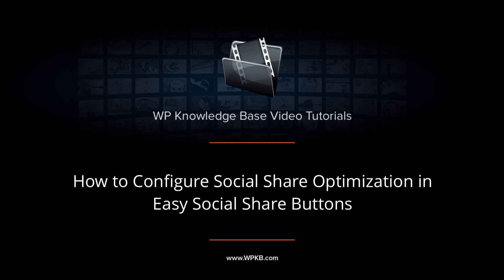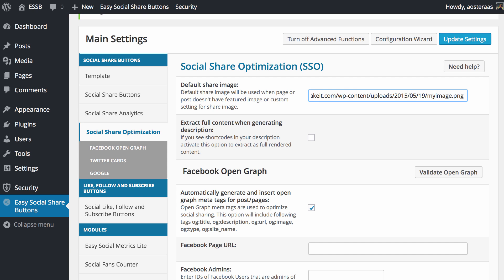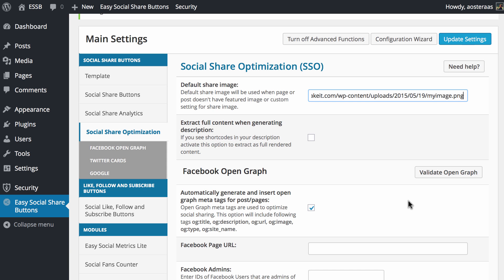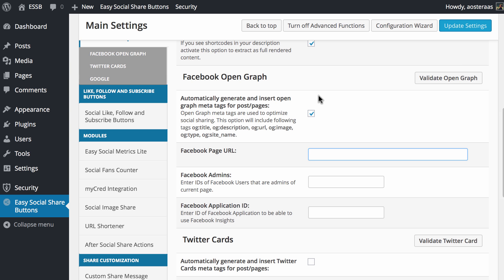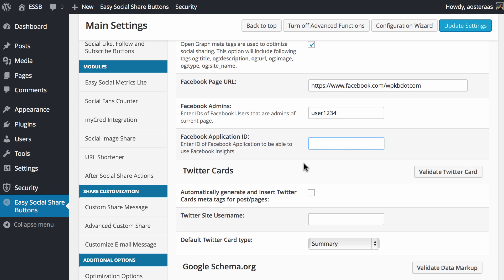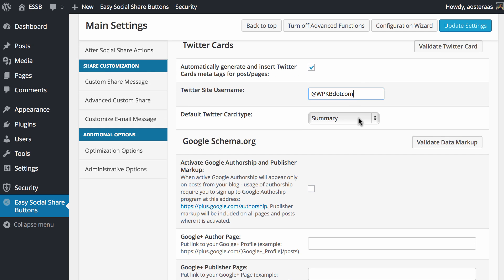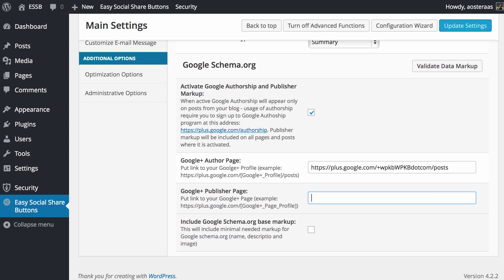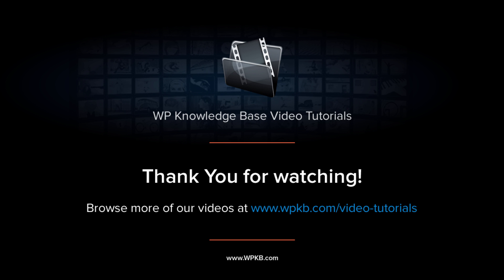How to Configure Social Share Optimization in Easy Social Share Buttons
In this video we'll show you how to setup sharing optimization, including Facebook Open Graph and Twitter cards!